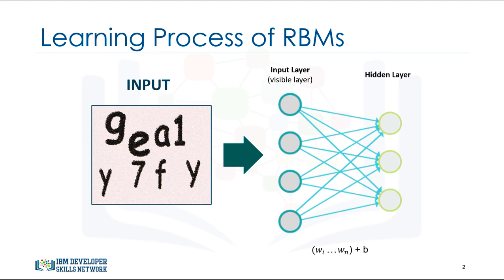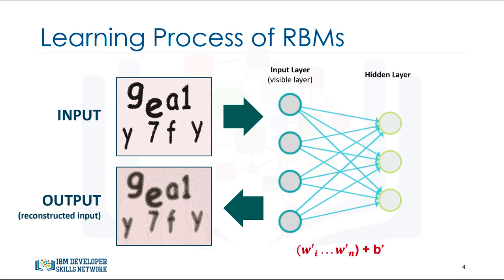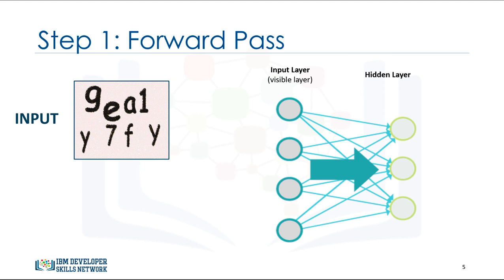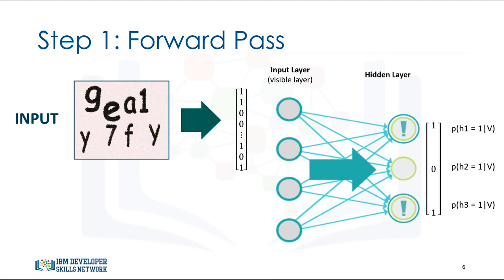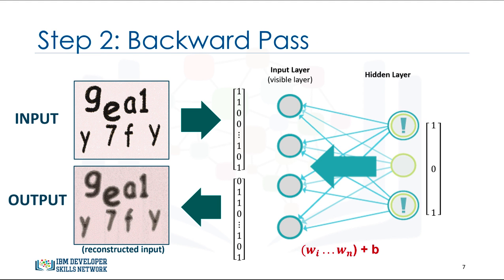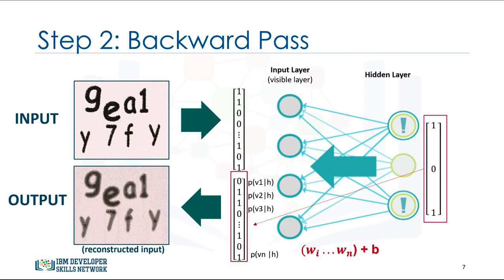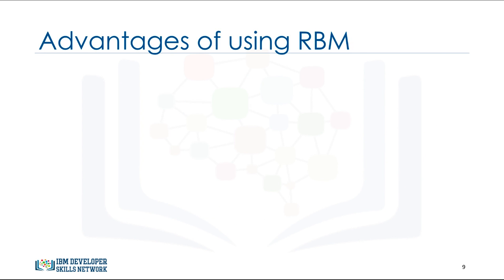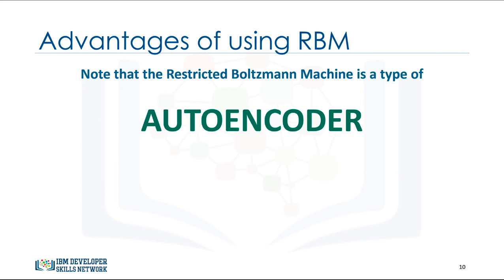Restricted Boltzmann Machines (RBMs) - Building Deep Learning Models with TensorFlow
Link to this course:
IBM AI Engineering Specialization
The majority of data in the world is unlabeled and unstructured. Shallow neural networks cannot easily capture relevant structure in, for instance, images, sound, and textual data. Deep networks are capable of discovering hidden structures within this type of data. In this course you’ll use TensorFlow library to apply deep learning to different data types in order to solve real world problems.
Learning Outcomes:
After completing this course, learners will be able to:
• explain foundational TensorFlow concepts such as the main functions, operations and the execution pipelines.
• describe how TensorFlow can be used in curve fitting, regression, classification and minimization of error functions.
• understand different types of Deep Architectures, such as Convolutional Networks, Recurrent Networks and Autoencoders.
• apply TensorFlow for backpropagation to tune the weights and biases while the Neural Networks are being trained.

I would like to thank the lecturer for this fruitful course. I have enjoyed it, Thanks a lot!,Excellent course to get started with tensorflow and deep learning.Really enjoyed the course.